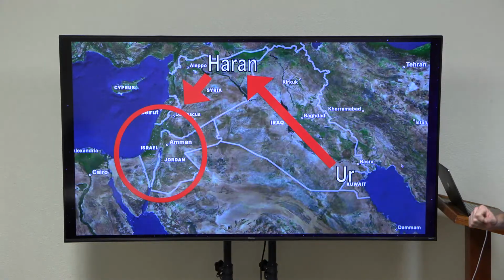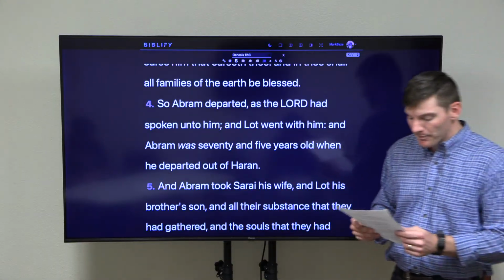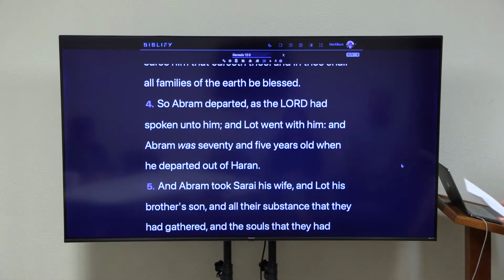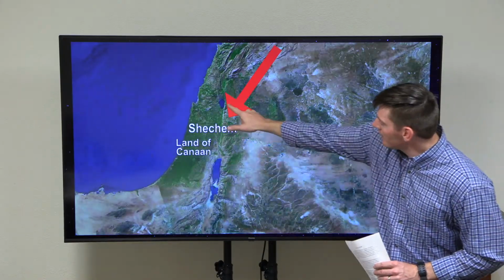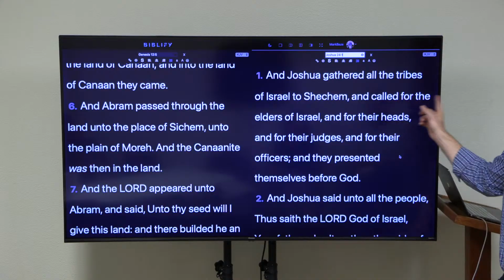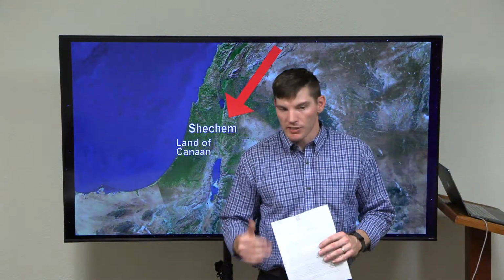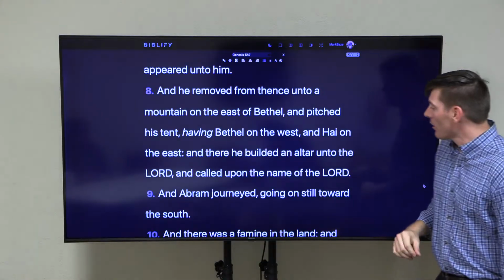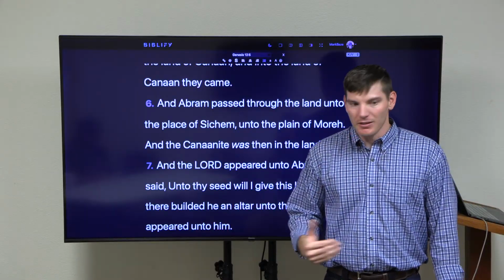Session Three: Abram's Departure and Arrival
In session two, we analyze Abram's journey and arrival in Canaan.